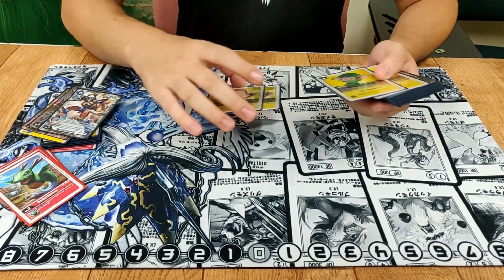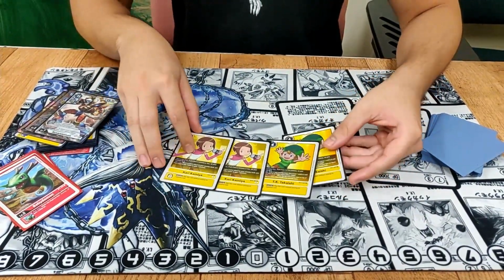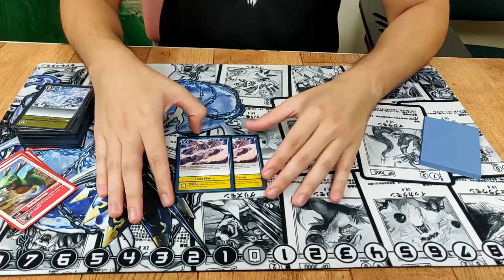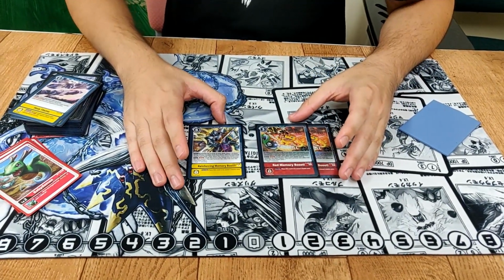Unique Build? You Got It!! AncientGreymon Yellow Hybrid - Digimon TCG BT8 Deck Profile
Big thanks for @Sadersaur  for sharing their deck concept with me that I then developed into this build. You can check out their artwork here: